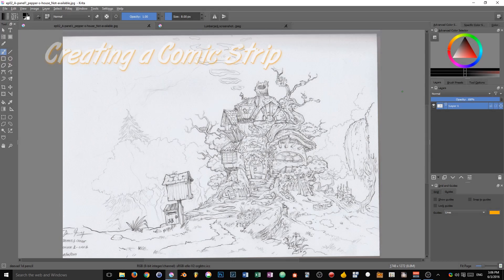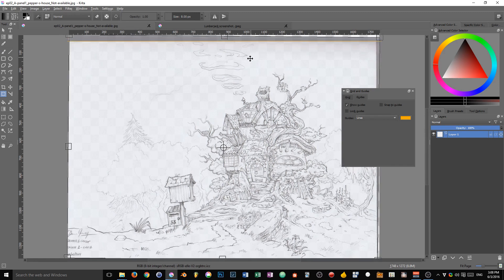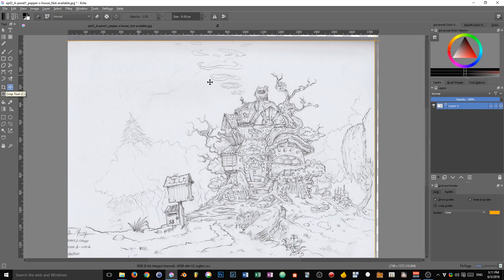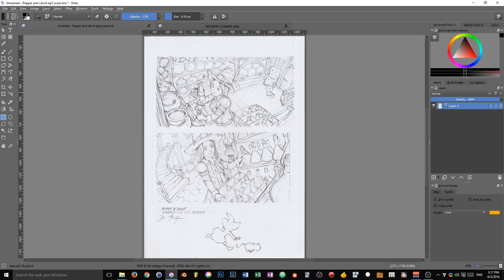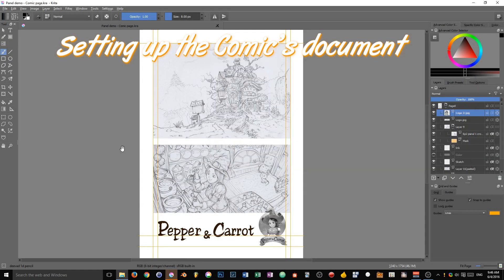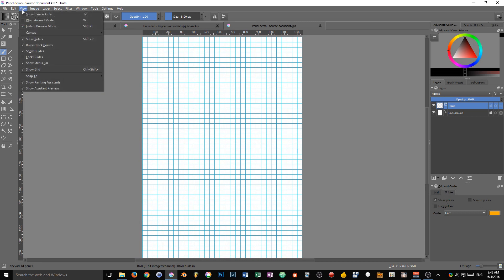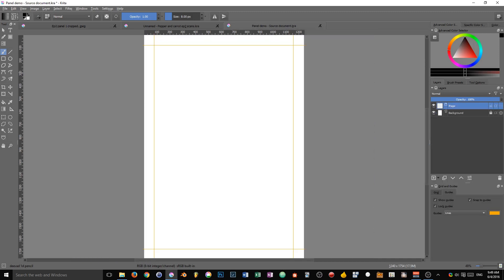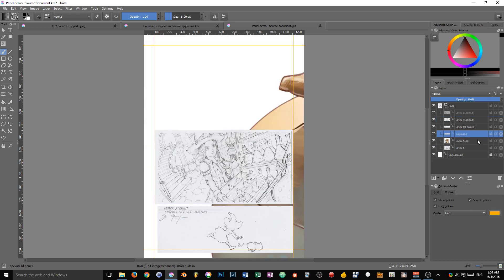How to make a comic strip layout in Krita 3 - part 1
In this 2 parts tutorial, we see how to create a comic book page’s layout, using pencil drawings art from Pepper and Carrot, made by David Revoy